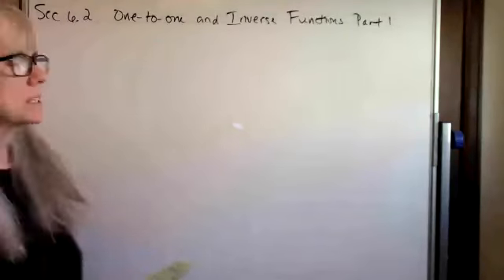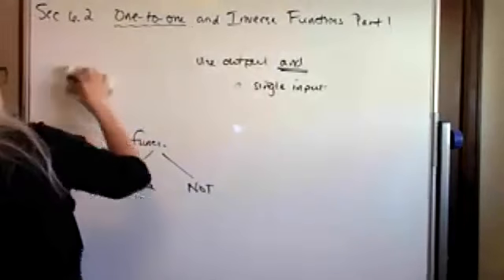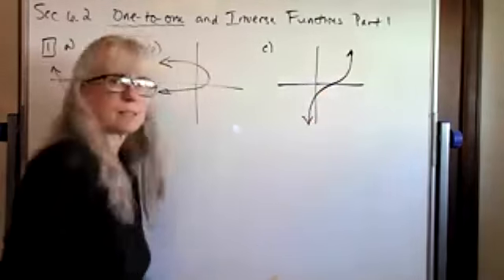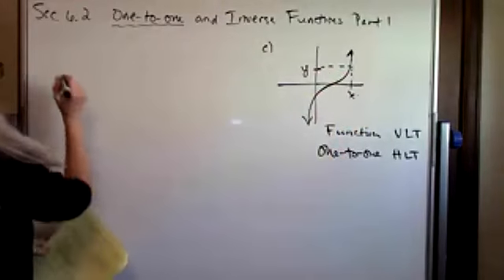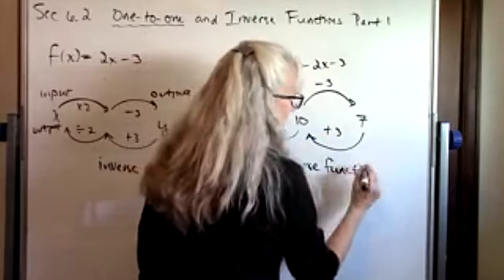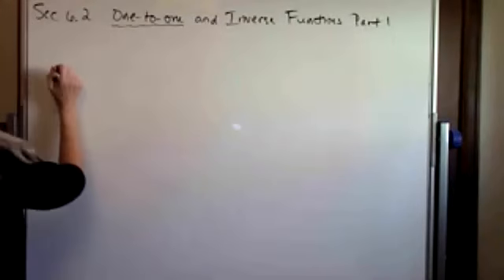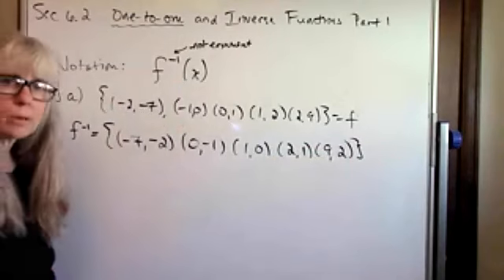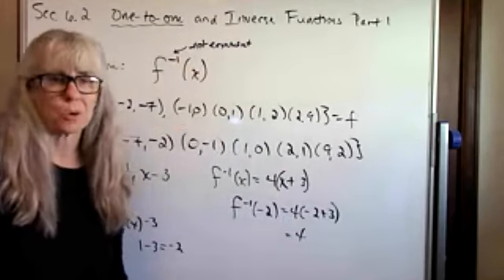Math 120 Sec 6 2 Part 1